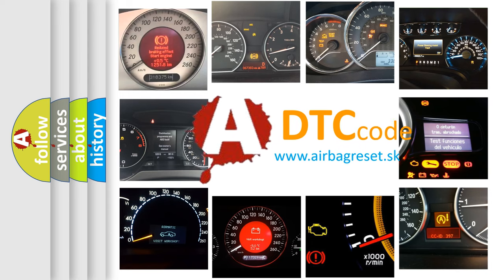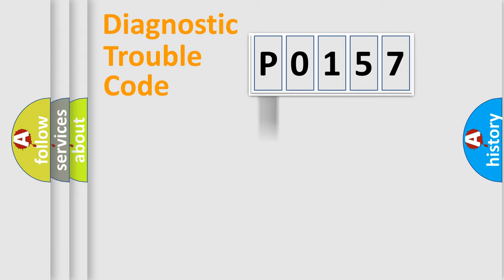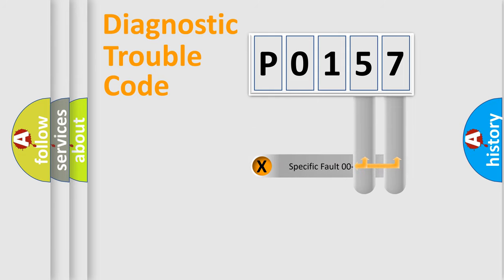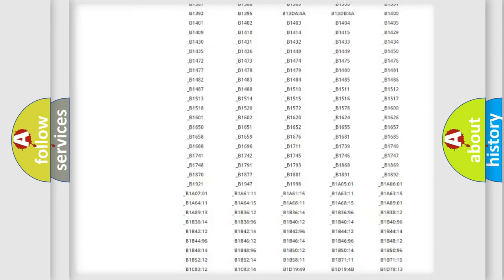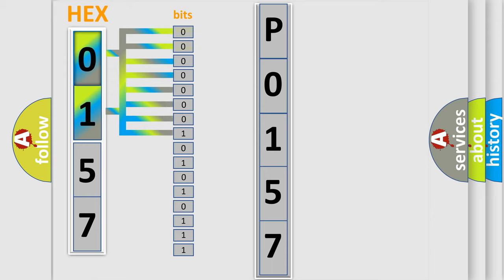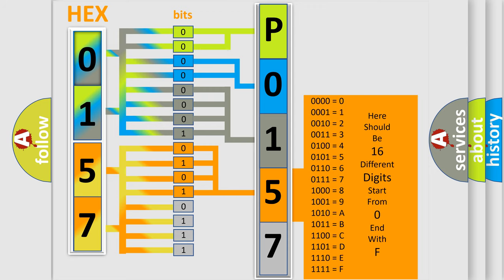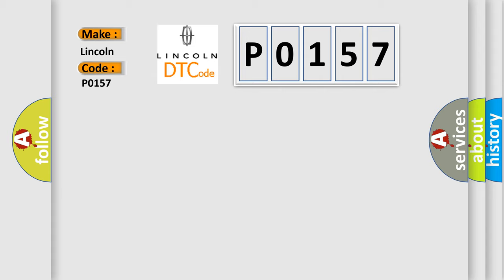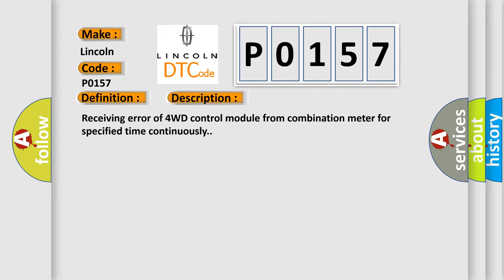DTC Lincoln P0157 Short Explanation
Contents:
0:21 Basic DTC analysis according to OBD2 protocol standard.
1:48 Insight into programming
2:58 A diagnostically understandable description of the Diagnostic Trouble Code
3:05 Basic error definition

Make:
Lincoln
Code:
P0157
Definition:
Description:
Cause:
CANModule